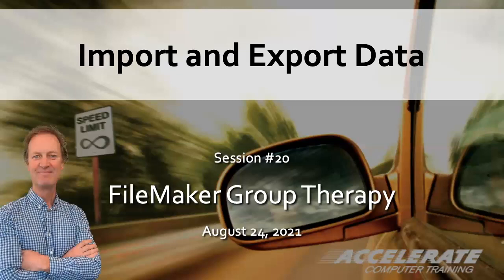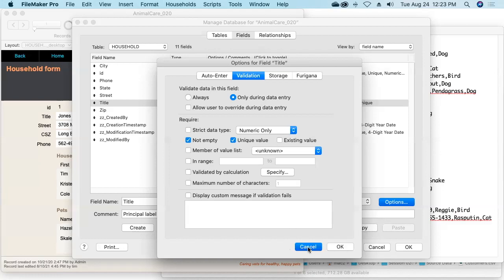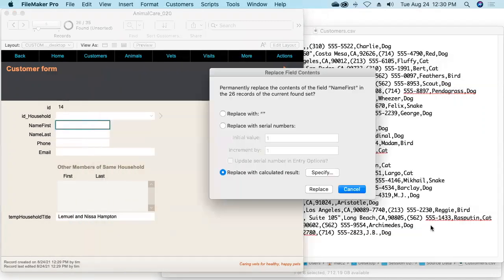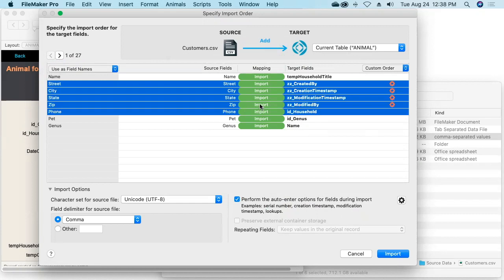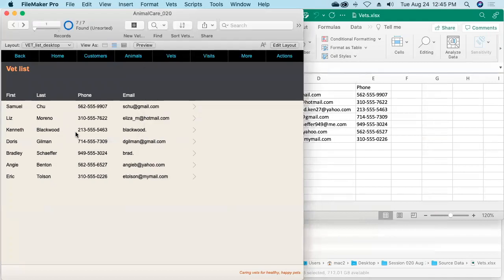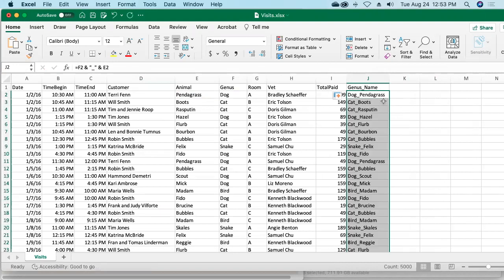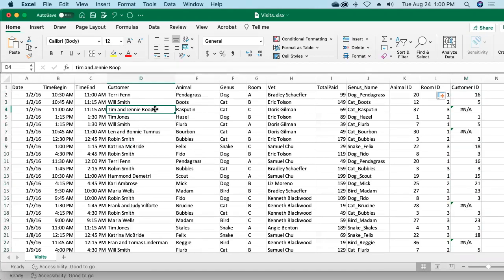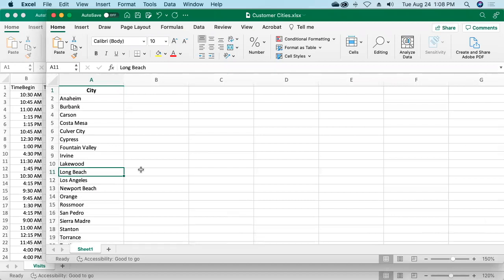020: Import and Export Data: free training webinar for FileMaker Citizen Developers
FileMaker can import data from many different sources, but it is rarely simple. Data from one source sometimes needs to land in separate tables. And what about field validation rules? Can we import a batch of images? What if the source data has no primary key values? In this webinar, I employ several easy yet powerful techniques to overcome these obstacles. We will create temporary fields, temporary relationships, write calculations, and use the Replace Field Contents command to enter the missing data after importing that will solidify relationships between records and make up for what your Excel data did not have. In some cases, where it makes the job easier, we’ll take the reverse approach and write Lookup functions in Excel to create the missing data before importing into FileMaker.